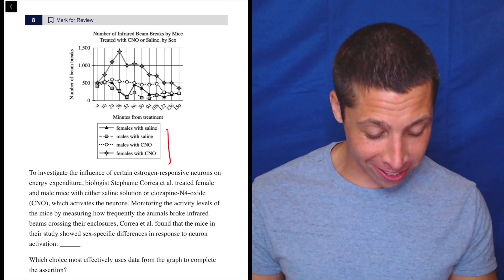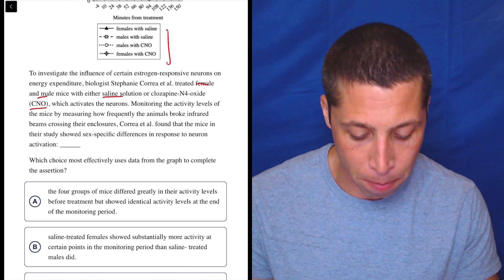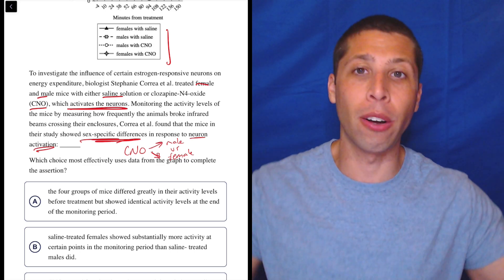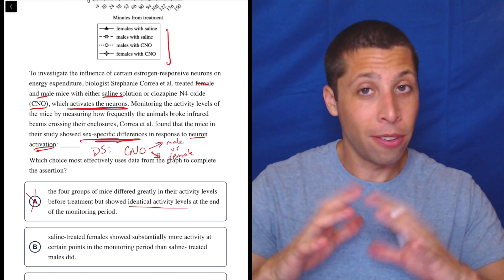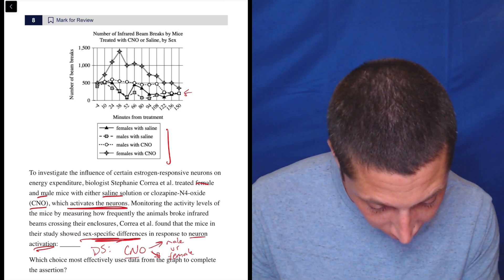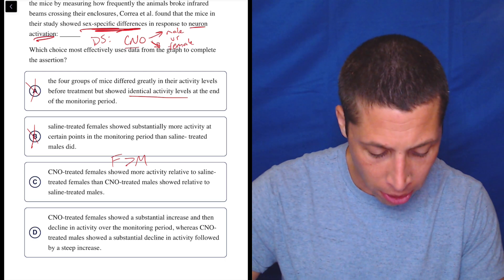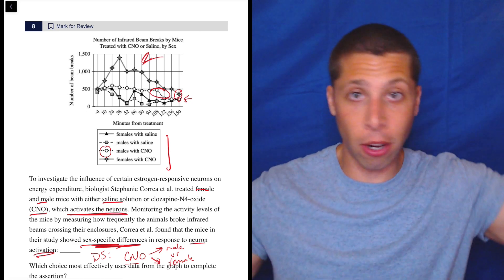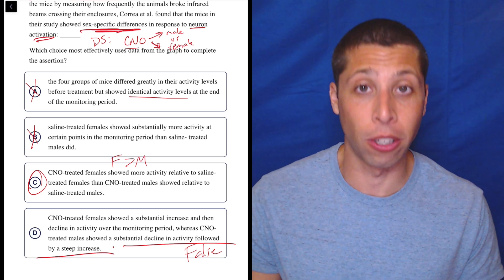Graphs/Charts Exercise 2, Qn. 8 (SAT Question Bank e2829dd7)